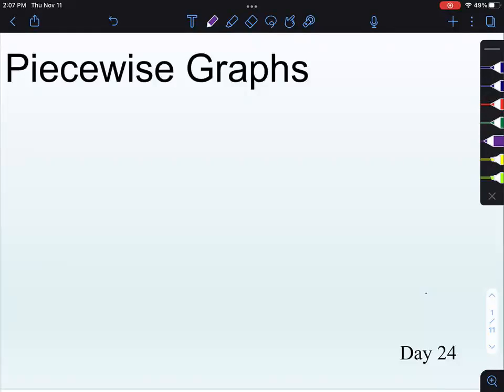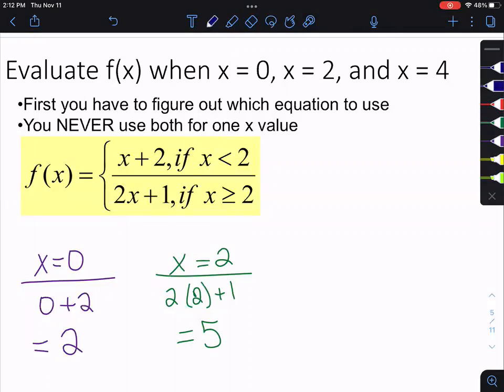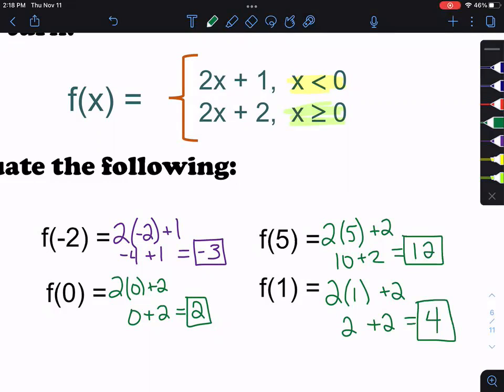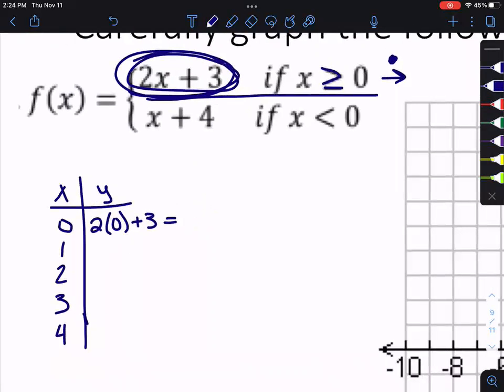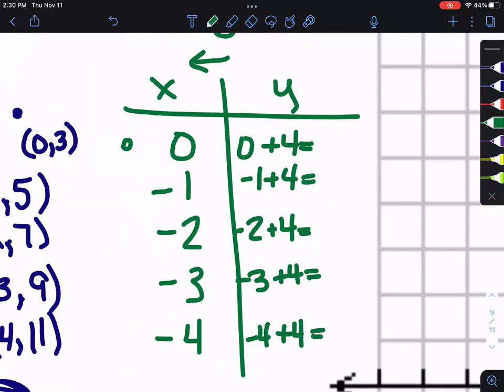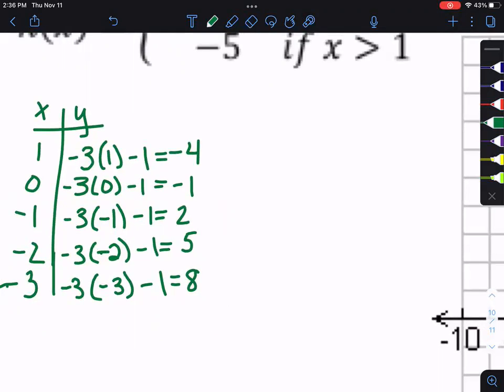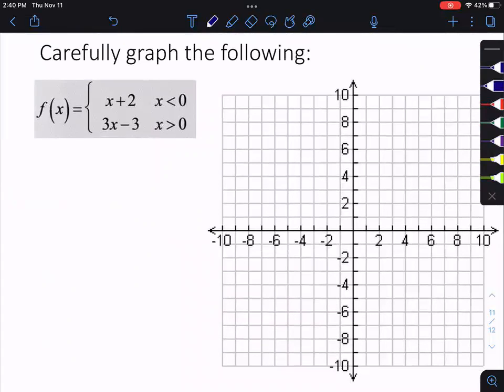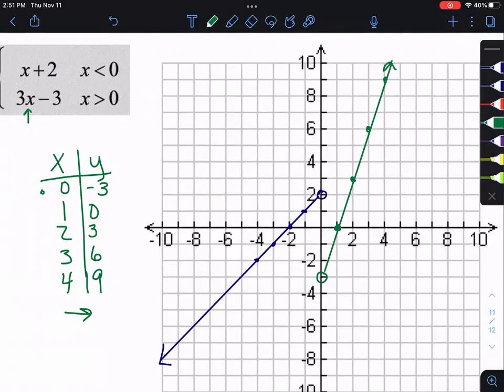M136 Day 24 - Piecewise Graphs